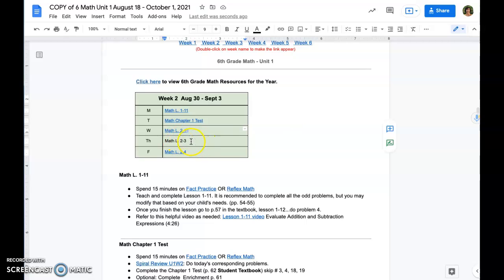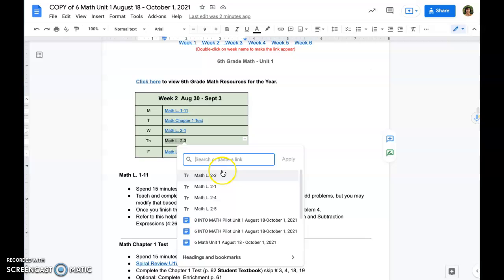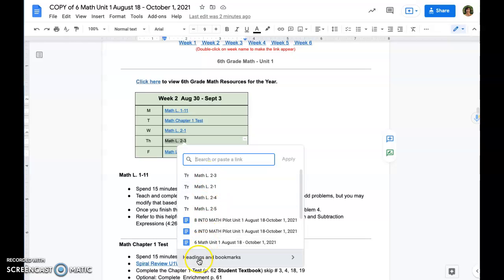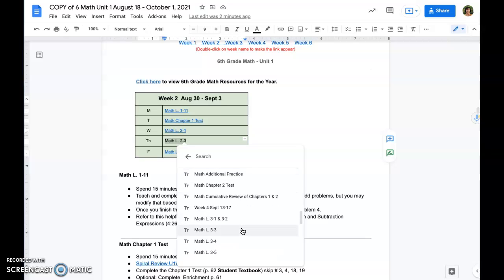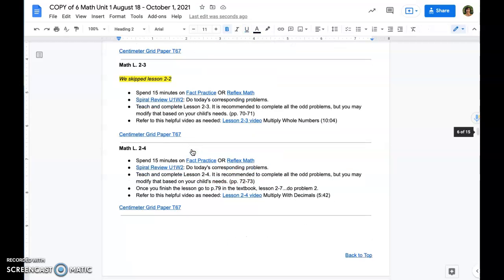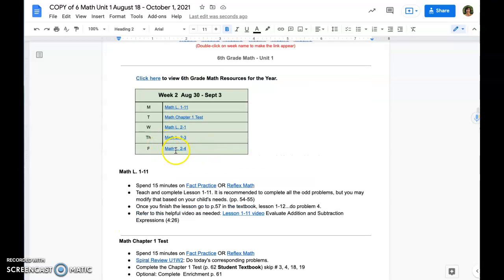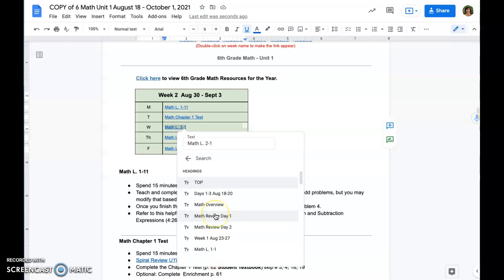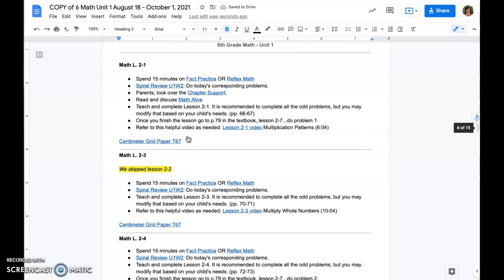Broken Links in Weekly Tables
Video demonstrates how to fix a broken link in the weekly tables of the curriculum unit document.